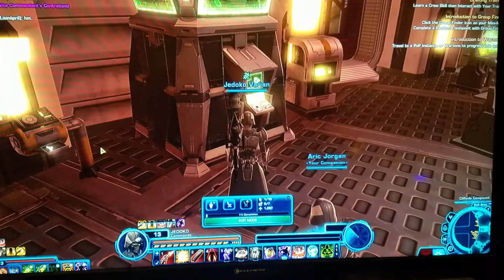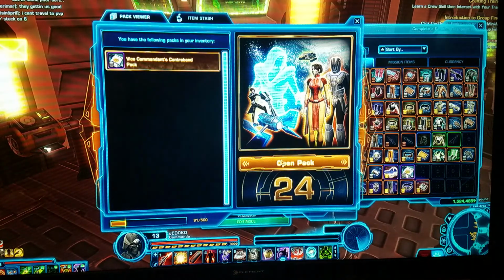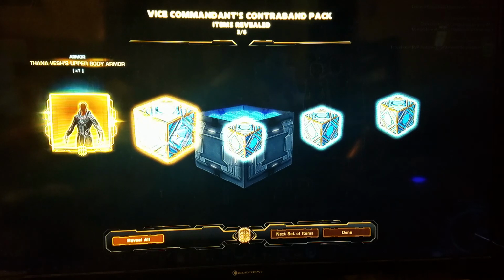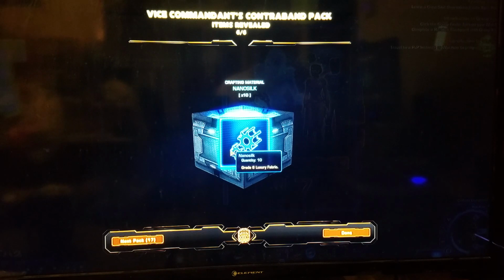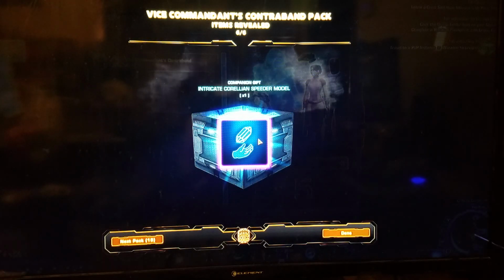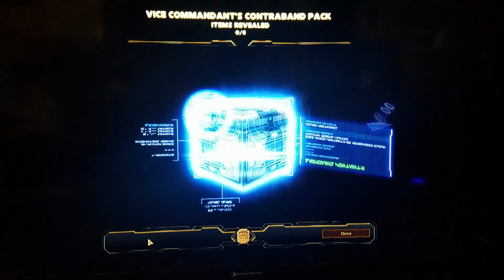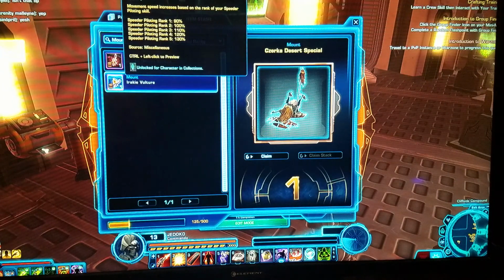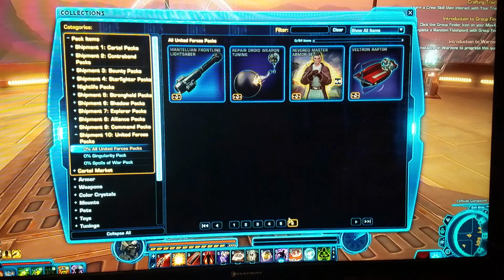additional pack openings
welcome to the channel i am the lumberjack, videos and streams will be focused around gaming related content. there will be the occasional vlog or channel update.